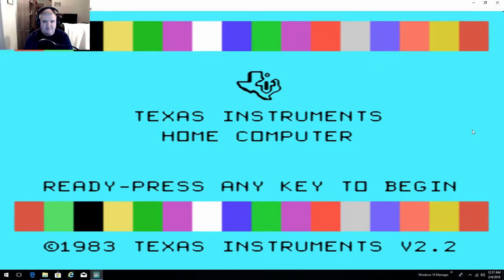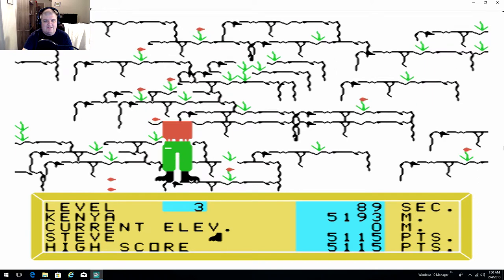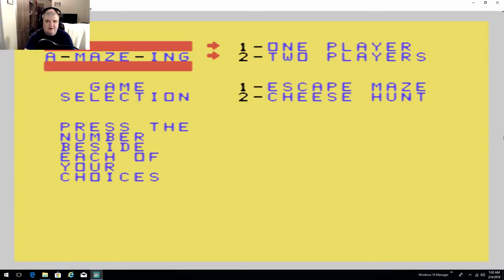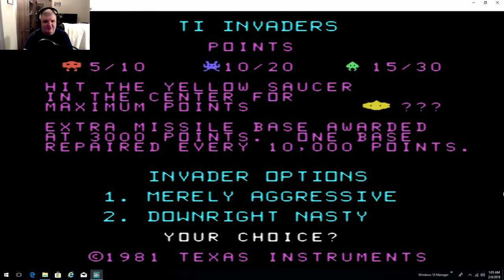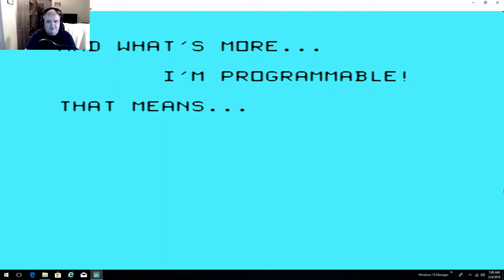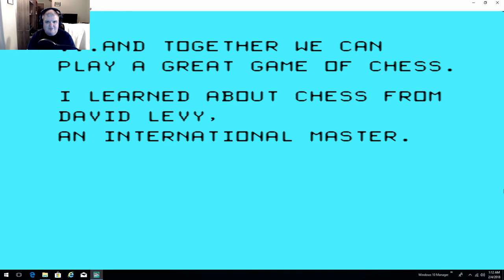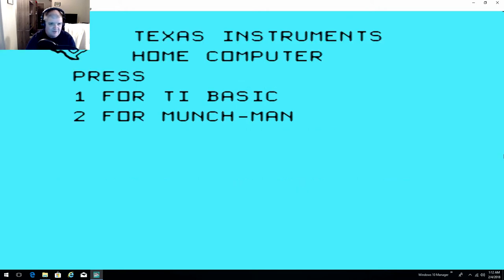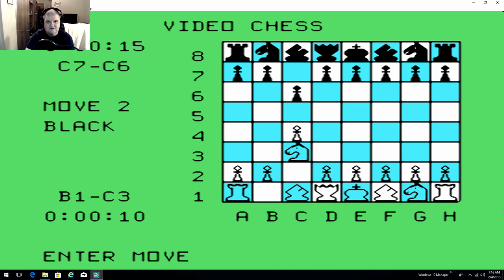TEXAS INSTRUMENTS COMPUTER GAMEPLAY AND INTRO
TEXAS INSTRUMENTS  EMULATOR DEMONSTRATION AND GAMEPLAY.